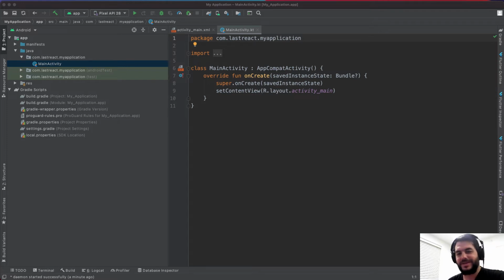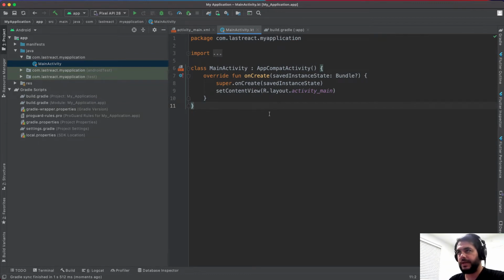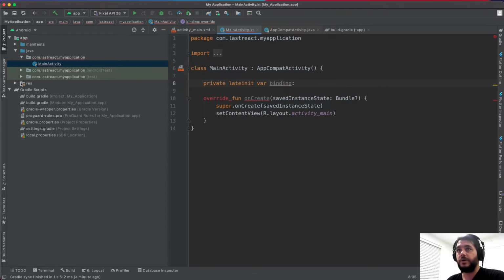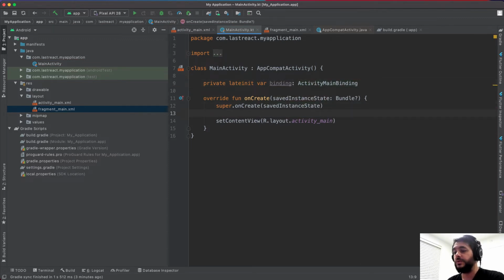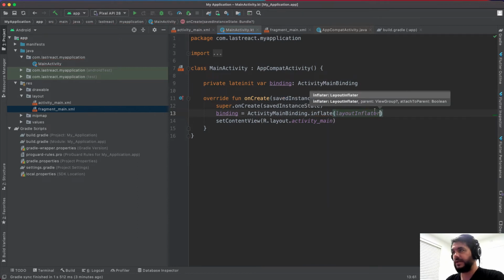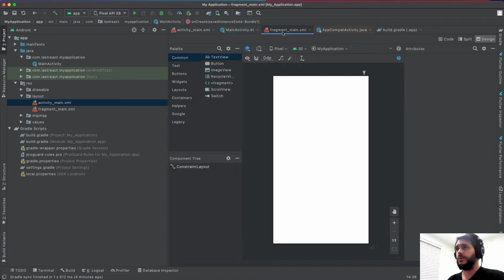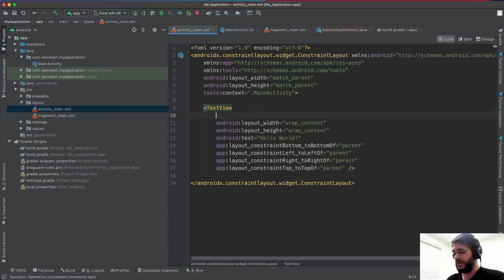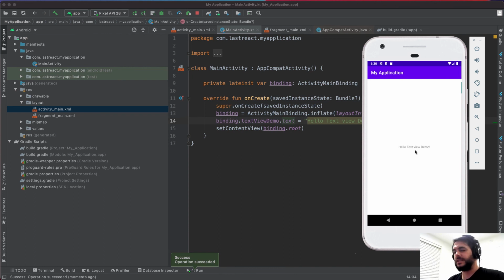How to use Android ViewBinding in an Activity - 01 | Course | DavTheCoder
. Android ViewBinding is a new way to interact with our views declared in a Layout XML.
In this video we will enable ViewBinding in an Android project and start to use with a small example.